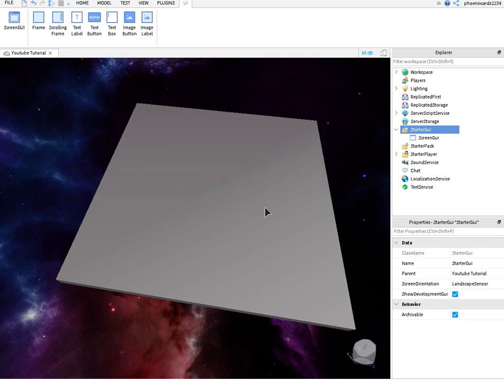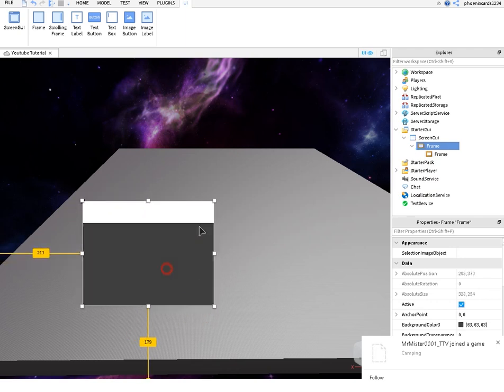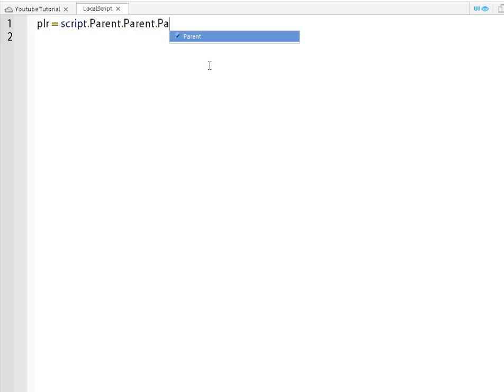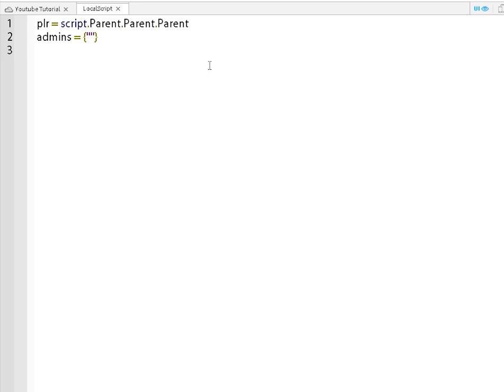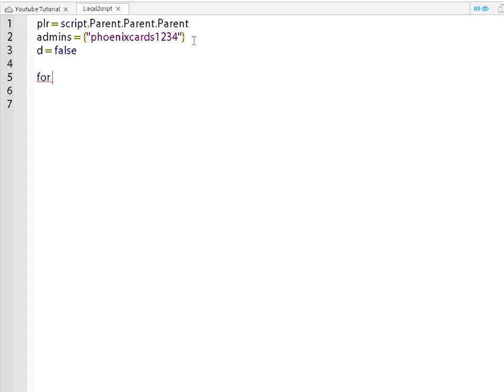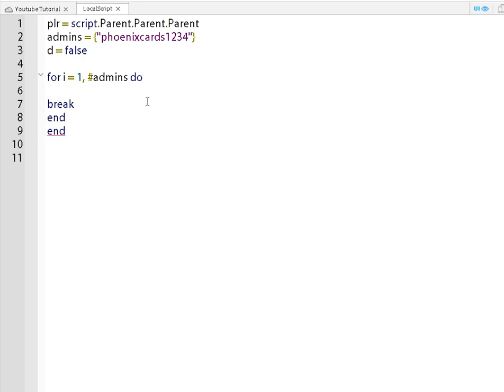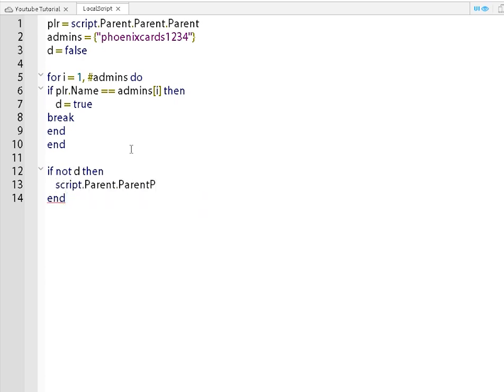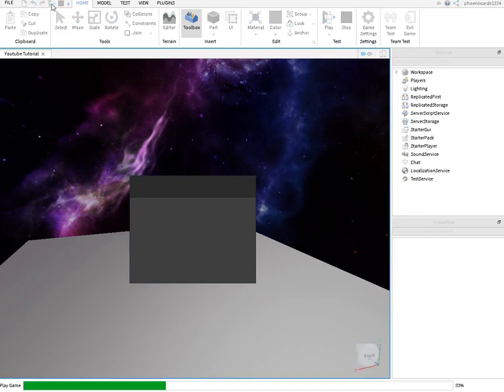How to make a |ADMIN GUI| ONLY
Hello youtube today I show you how to make a admin gui

plr = game:GetService("Players").LocalPlayer
admins = {"--YourName"}
d = false

for i = 1, admins do
if plr.Name == admins[i] then
d = true
break
end
end

if not d then
script.Parent.Parent:Remove()
end